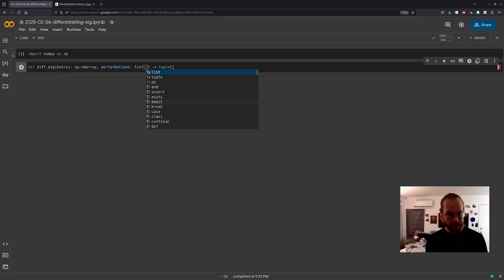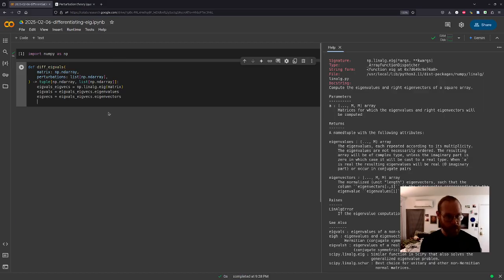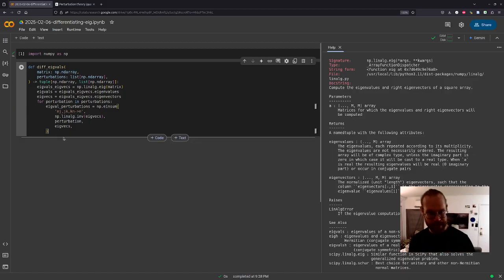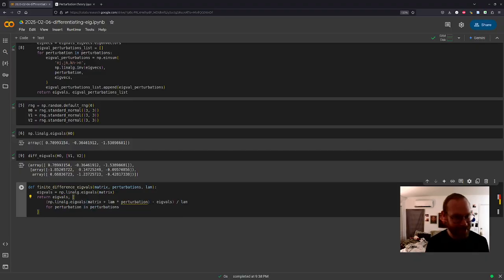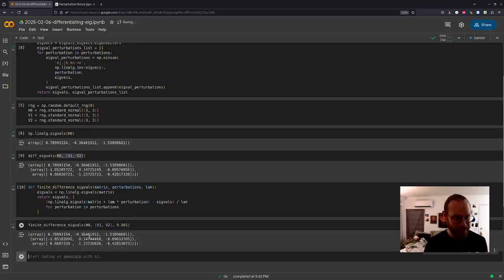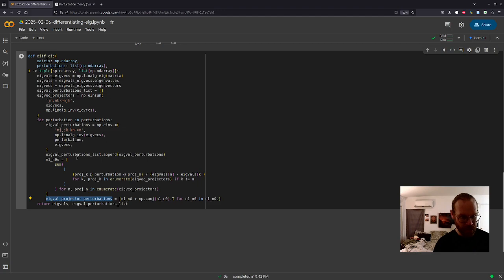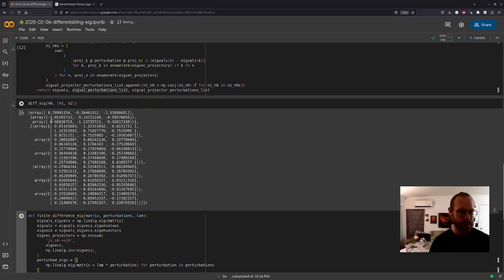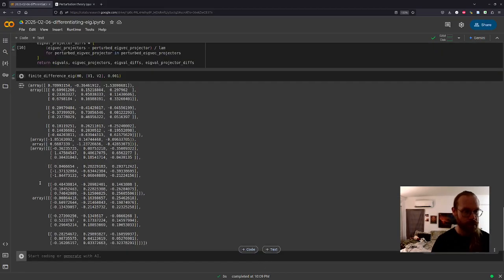Eigenvector differentiation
Fooling around with taking derivatives of eigenvectors using first-order perturbation theory in python.